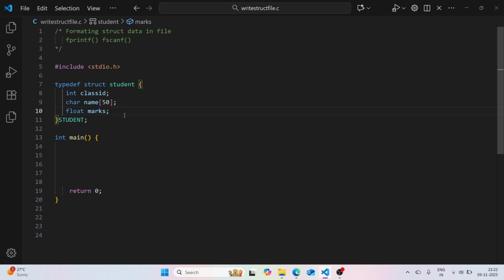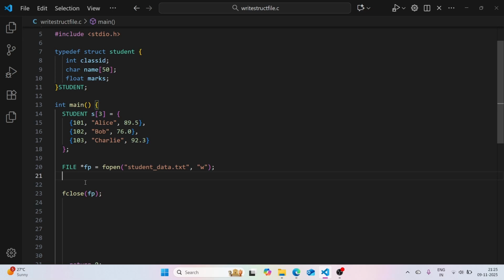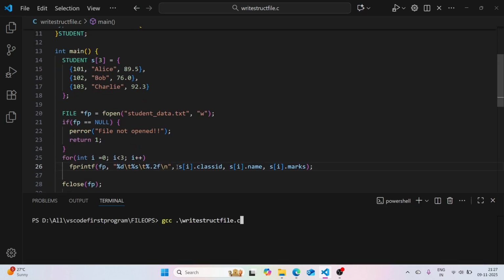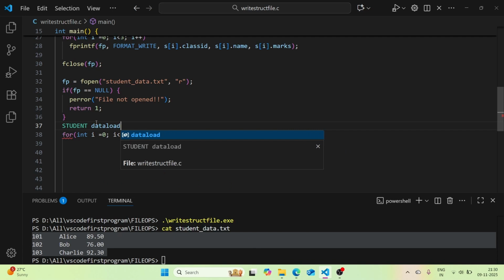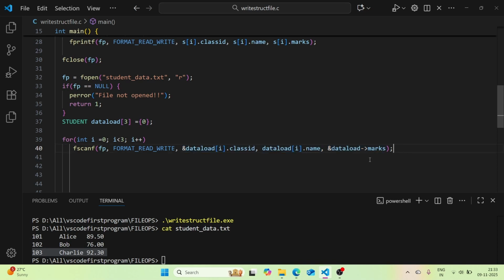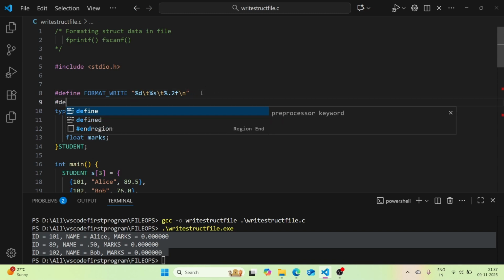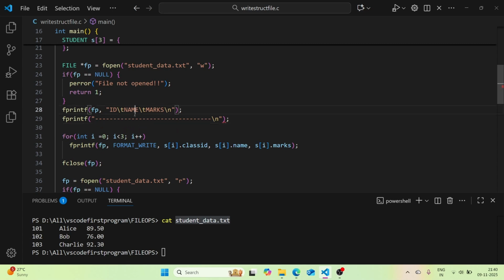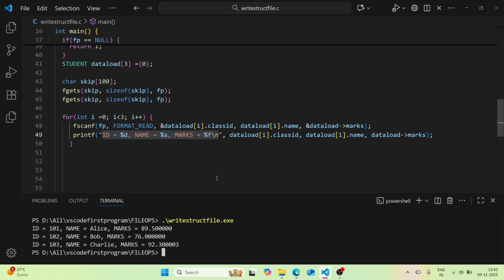How to Save and Read Formatted Struct Data to a File in C!!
Want to learn how to save structured data to a file in C — and read it back like a pro? In this video, we walk through how to write and read an array of struct records using formatted text output. Perfect for beginners and intermediate C programmers who want to master file handling with real-world examples.

📌 What you'll learn:

How to define and use struct in C
Writing multiple records to a text file using fprintf()
Reading records back using fscanf() and fgets()

🔧 Tools covered: fprintf(), fscanf(), fgets(), FILE*

💡 Ideal for students, developers, and anyone building file-based applications in C
📂 Sample project: Save student records to a file and retrieve any record by index